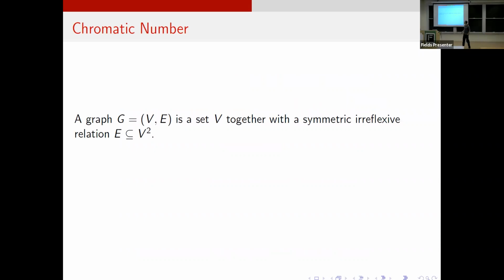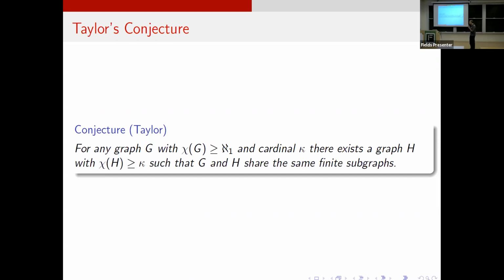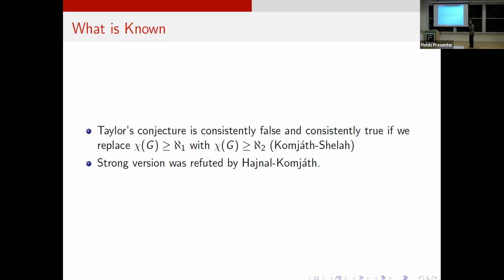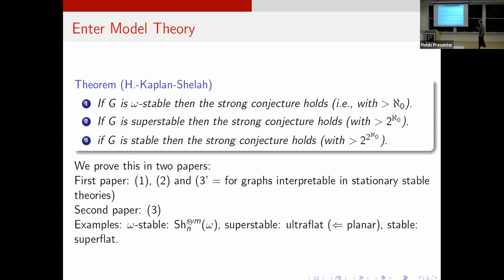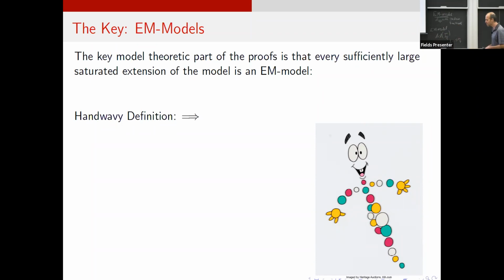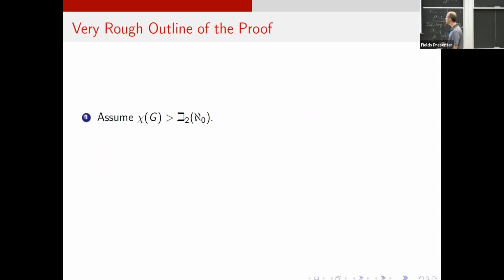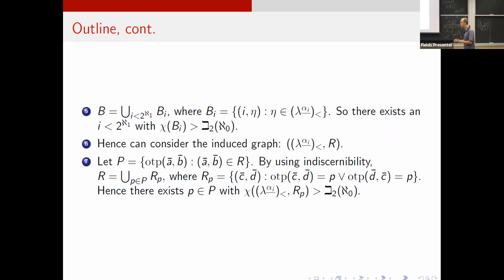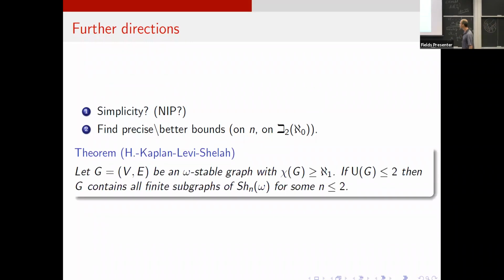Chromatic numbers of Stable Graphs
Yatir Halevi

Workshop on Trends in Pure and Applied Model Theory